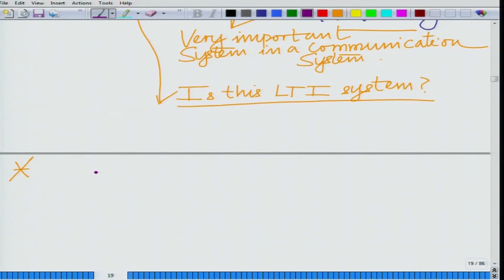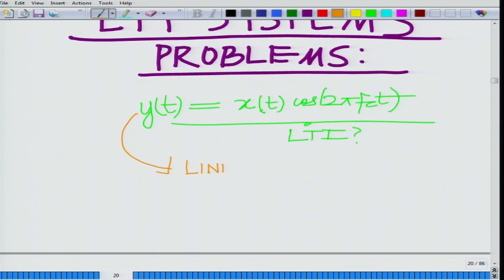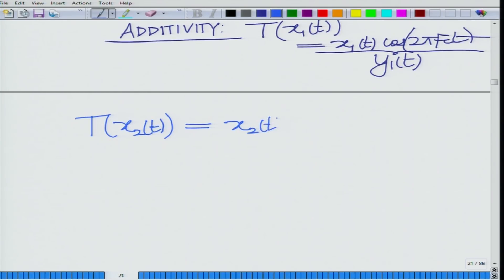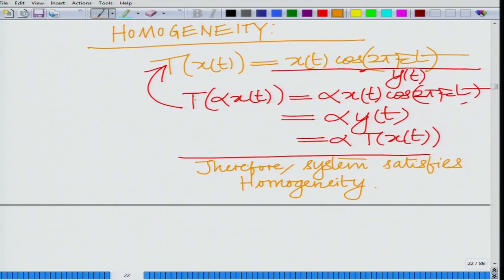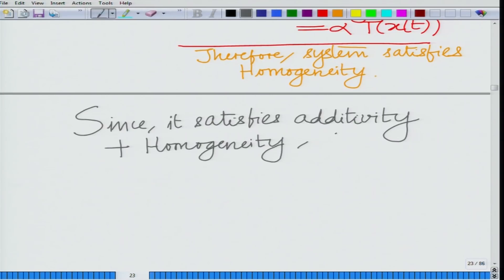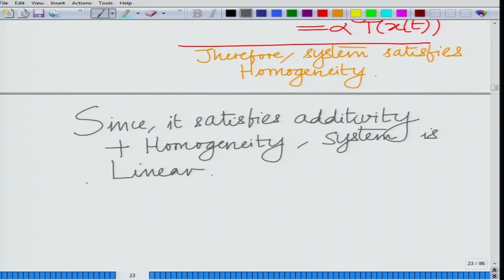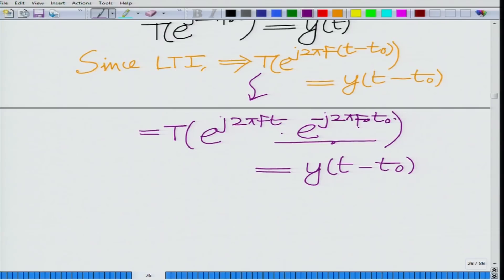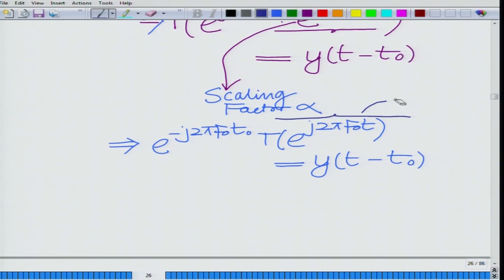Example Problem-3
*1st to 27th March 2026*

Regards,
Professor
IIT Kanpur